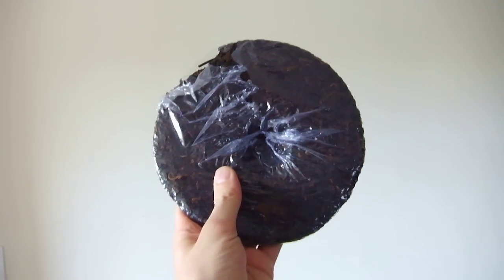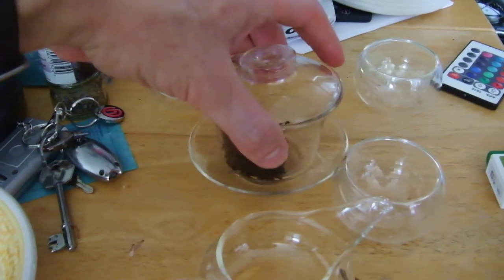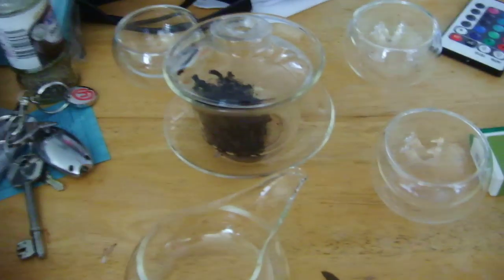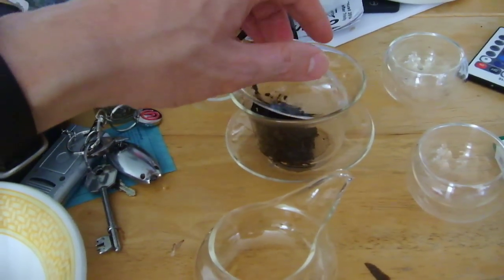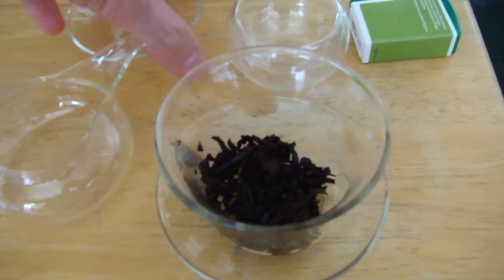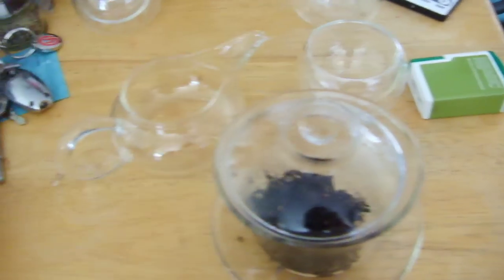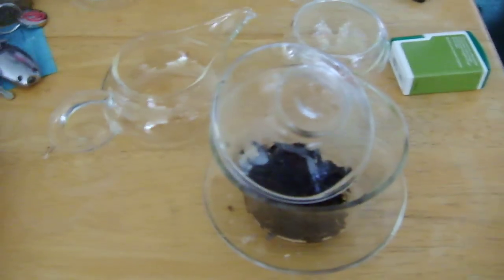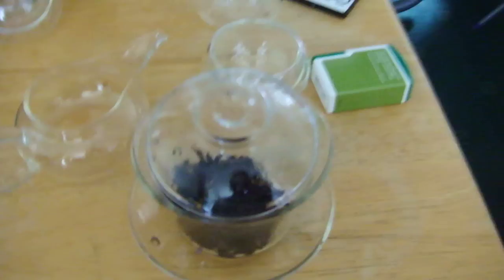Tea that beats you up and steals your lunch money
Dog eat Dog, 'ard as nails, violent, streetfighting tea! Pu'Eur Tea : Probably the most weird new experience of my life